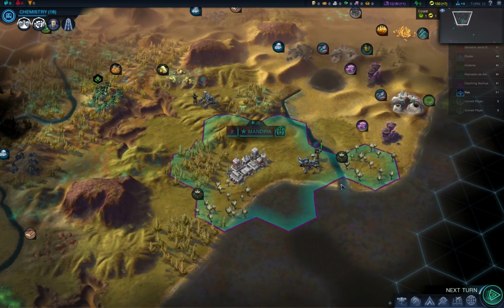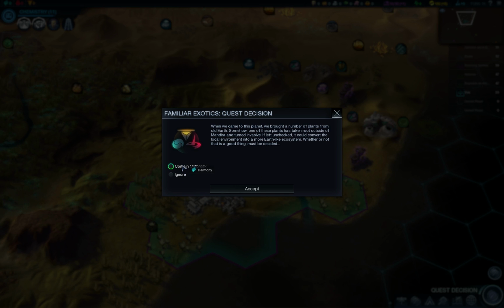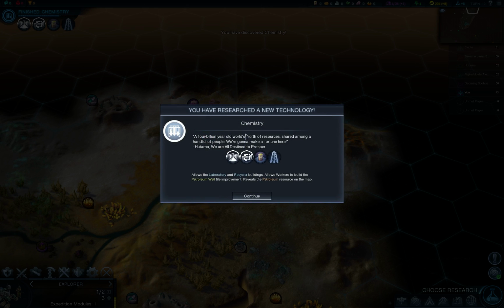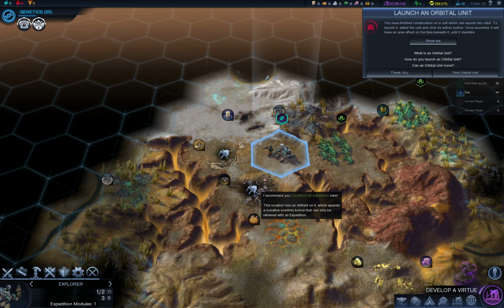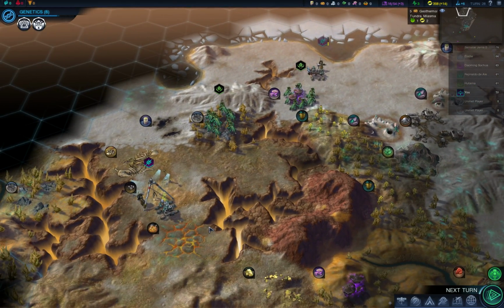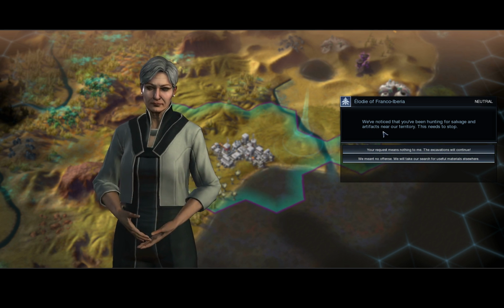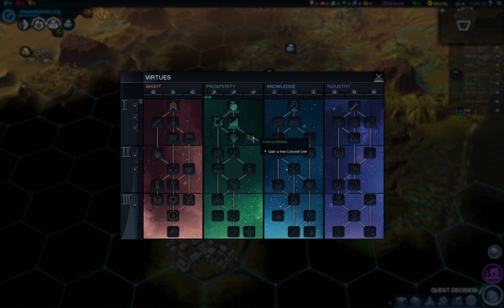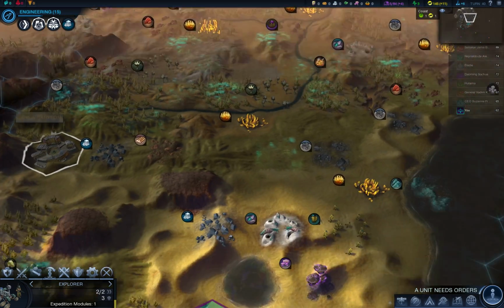Let's Play Civilization: Beyond Earth - Kavithan Protectorate (Apollo) part2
Settings: Standard map, Epic game pace, Apollo difficulty.